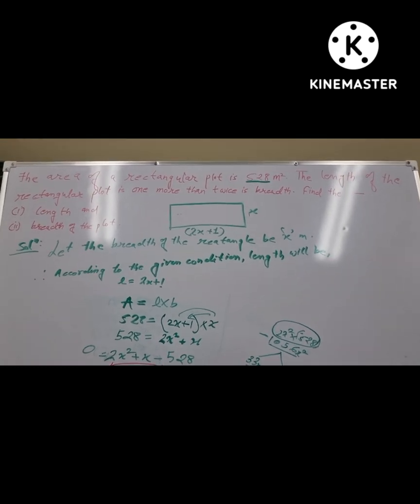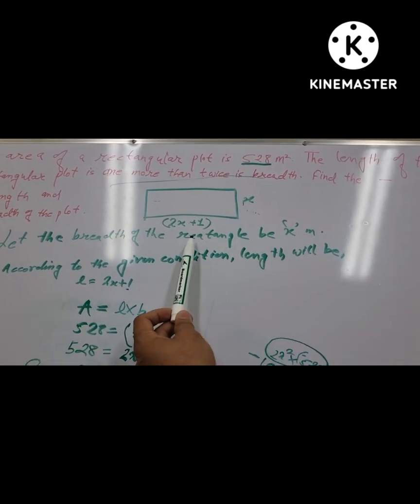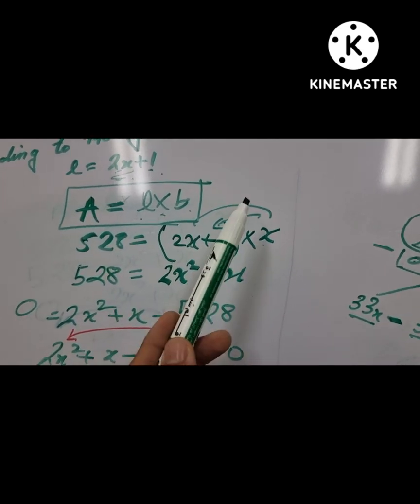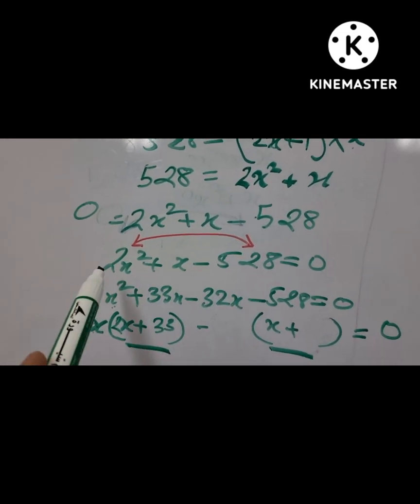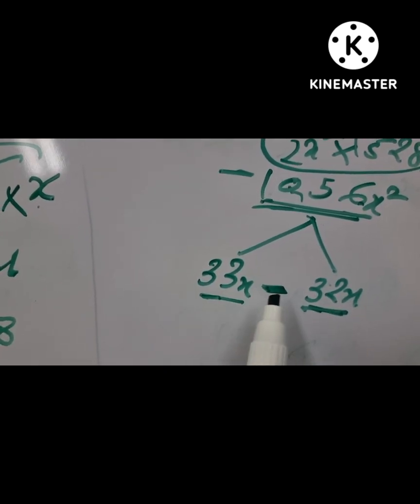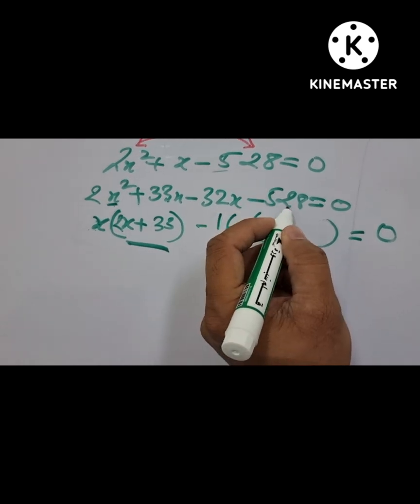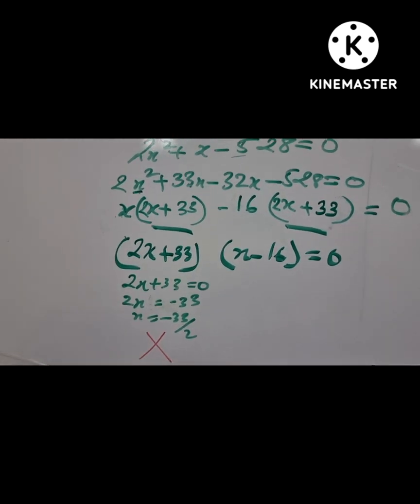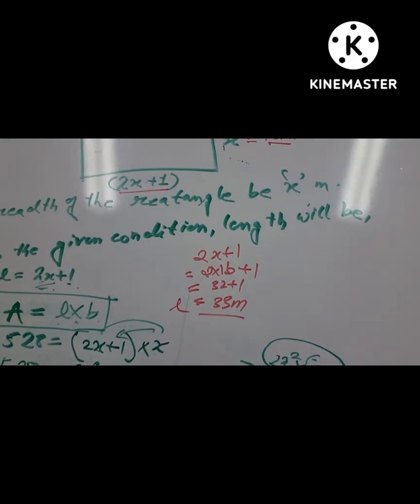Quadratic Equation l Maths trick l Maths solutions